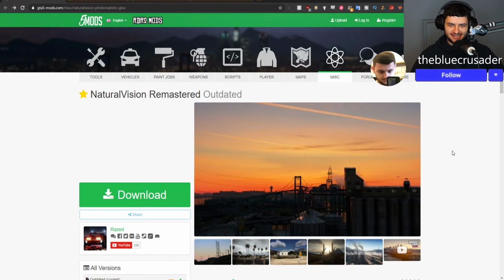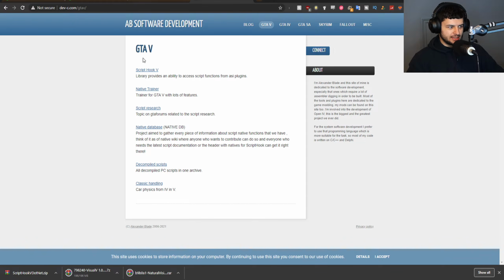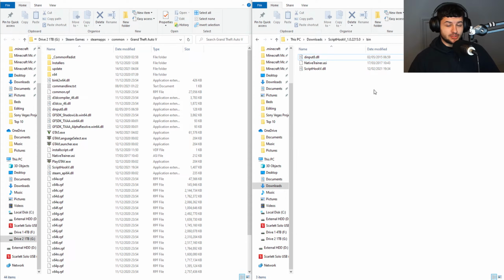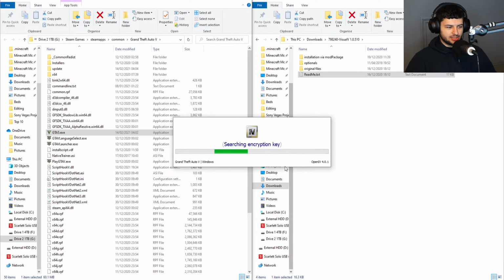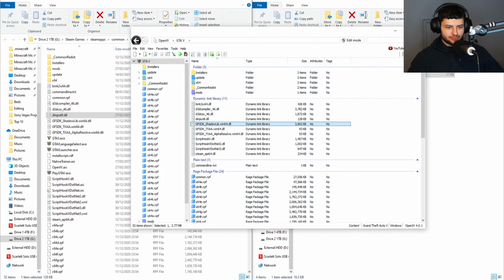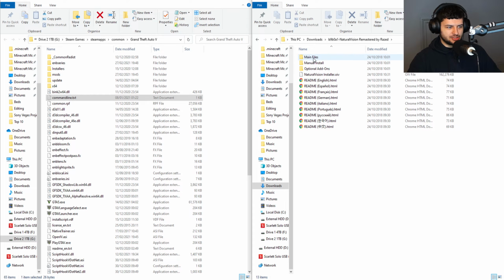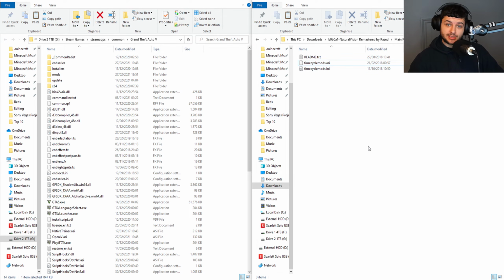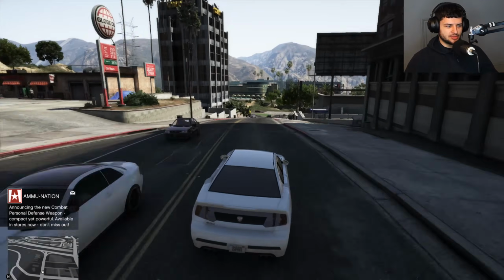GTA 5 How To Install Natural Vision Remastered Graphics Mod Tutorial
How to download & install the GTA 5 Graphics mod Natural Vision Remastered on PC to play Singleplayer or GTA 5 Roleplay (GTA V RP) with.

In this GTA 5 mods tutorial by the blue crusader (thebluecrusader), I bring you a GTA 5 online multiplayer PC mod video. I show you in GTA 5 how to install Natural Vision Remastered GTA 5 graphics mod. If you want to know how to install Natural Vision remastered for GTA 5 FiveM ow how to install Natural Vision in GTA 5 FiveM mod, this video will show you how to install Natural VIsion remastered in GTA 5 on Epic Games launcher, Steam, the Rockstar Edition and more. This is my how to install Natural Vision Remastered GTA 5 2021 how to video for GTA V. If youre looking for a how to graphics mod video on Natural Vision or a GTA 5 ENB (ENBSeries) or Reshade, this video of the Natural Vision graphics mod shows it all. I'll run you through how to install Natural Vision remastered, GTA 5, ScriptHook V, ScriptHook, Community Script Hook V .NET (ScriptHook DotNet), VisualV and everything you need using the OpenIV OIV package installer.